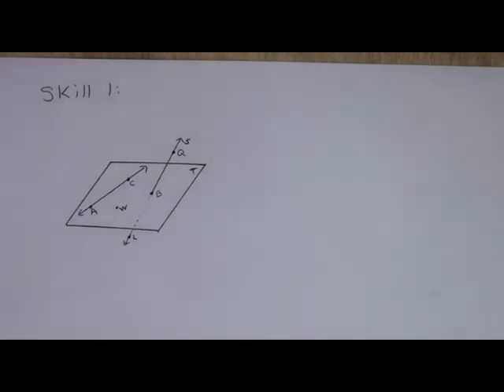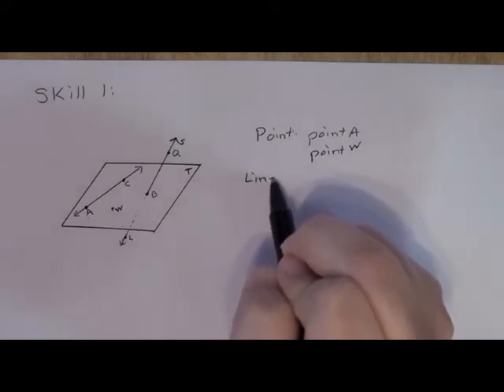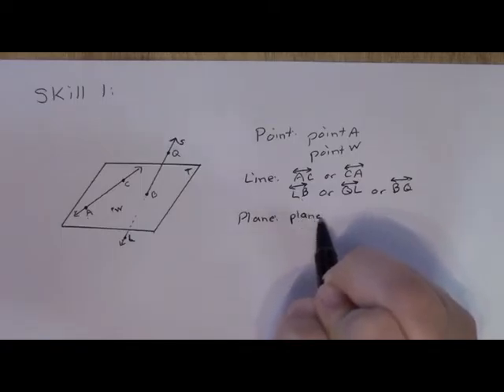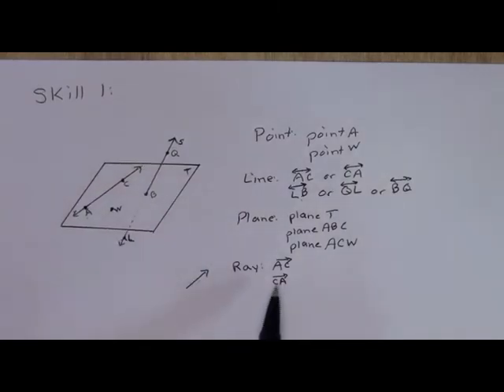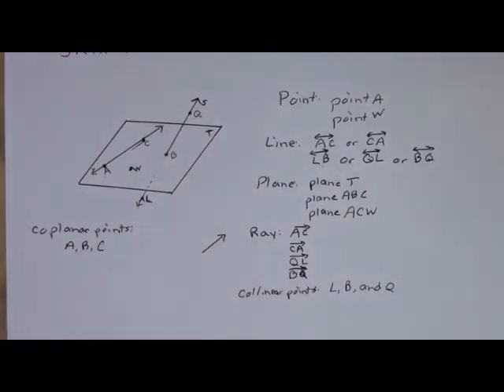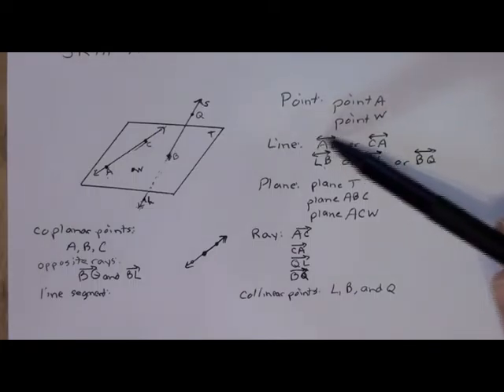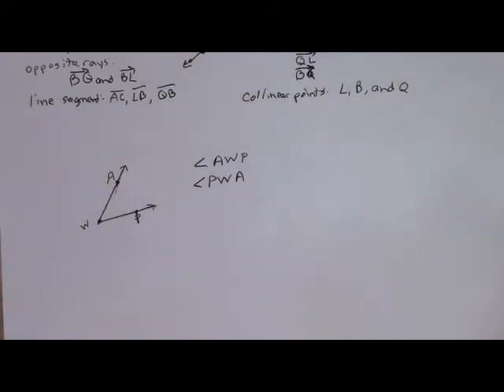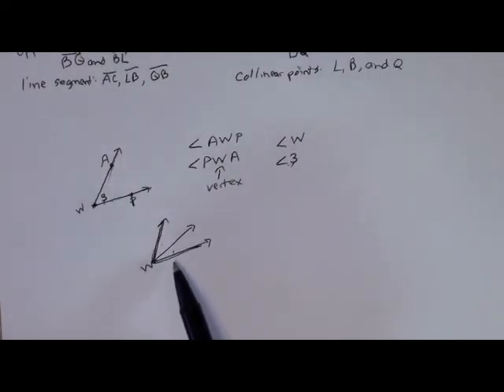Geometry 1 Chapter 1 Test Skill 1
Identifying and naming vocabulary